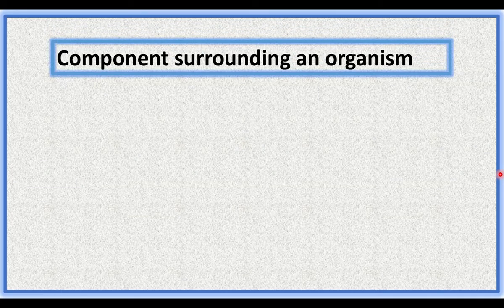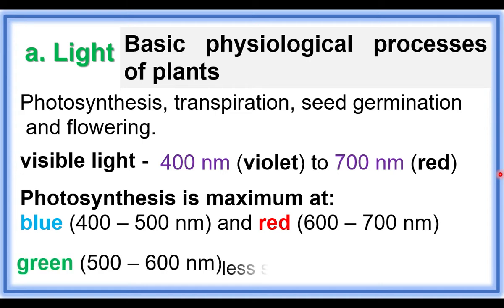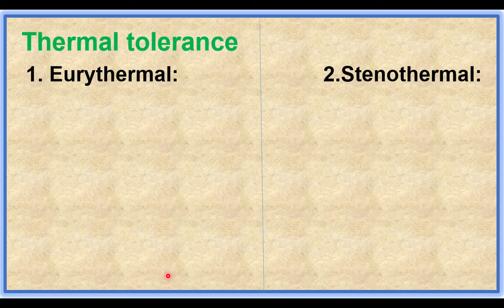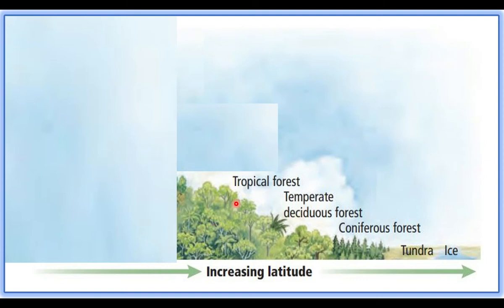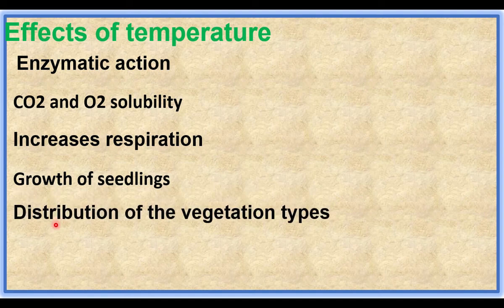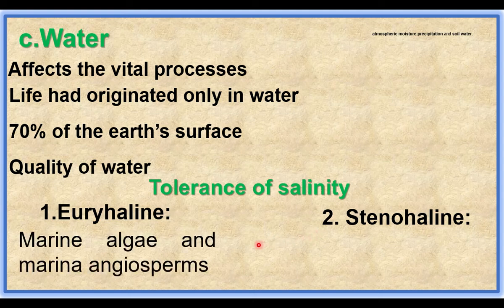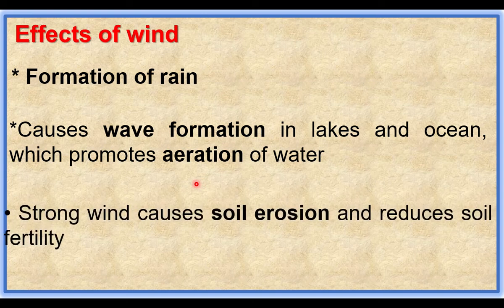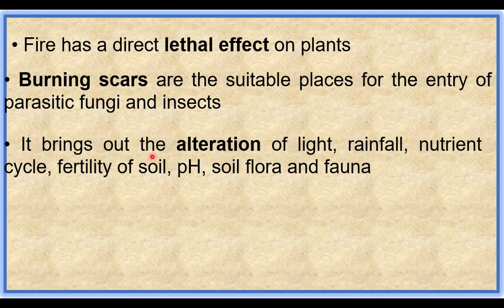2)12th Bio-Botany Chapter:6" Principles of Ecology (Climatic factors)